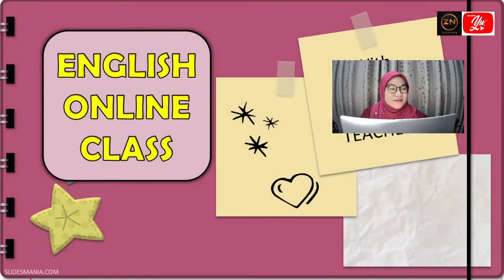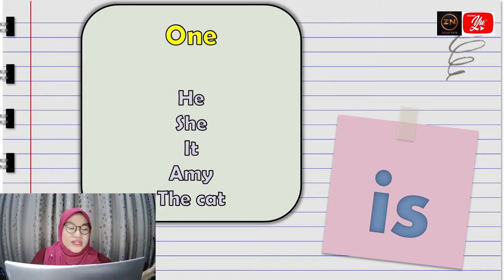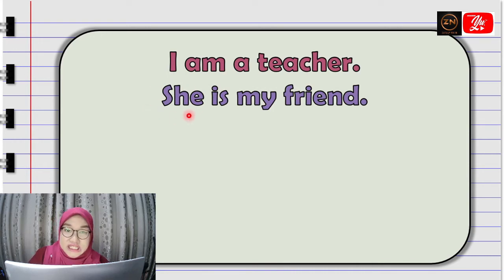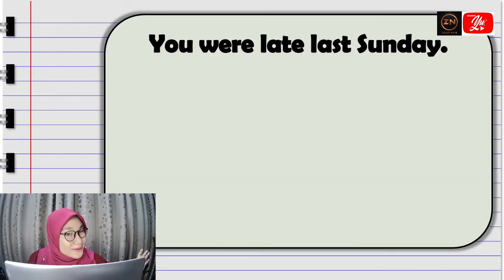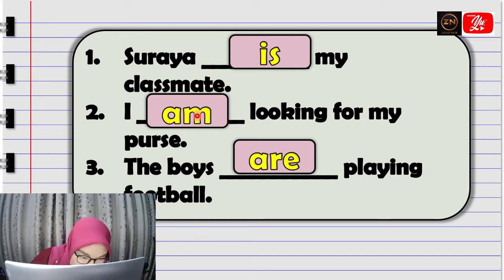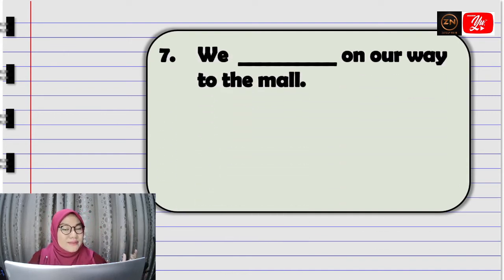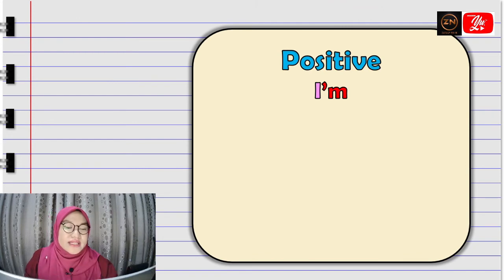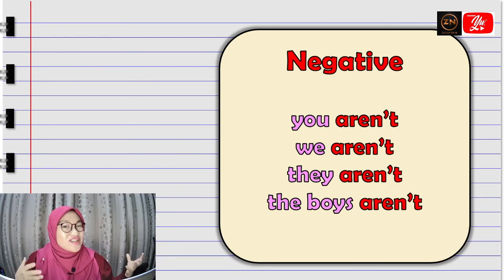ENGLISH CEFR YEAR 5 - STARTER UNIT I BE AFFIRMATIVE & NEGATIVE / CONTRACTIONS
Hey guys!
verbs to be is a simple topic yet it is one of the most commonly careless mistakes that pupils made. so let's look at them in details and do some practices with me.

MUCH LOVE
MADAM ZETTY